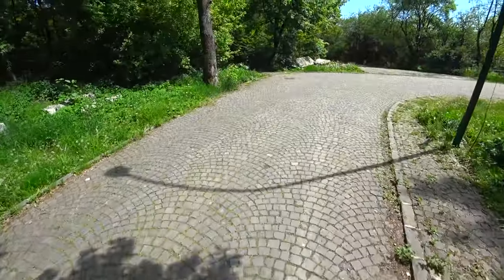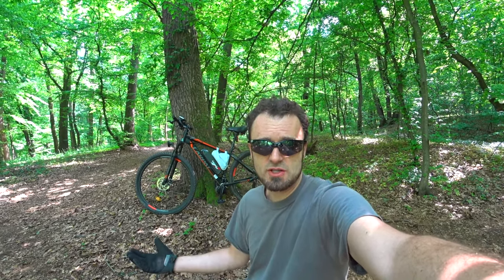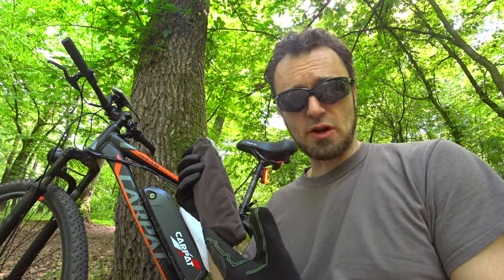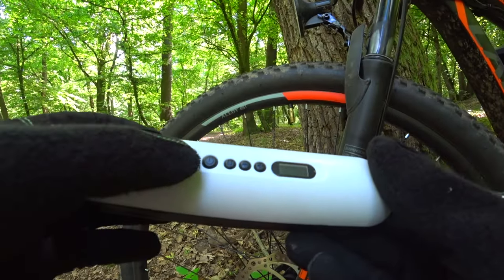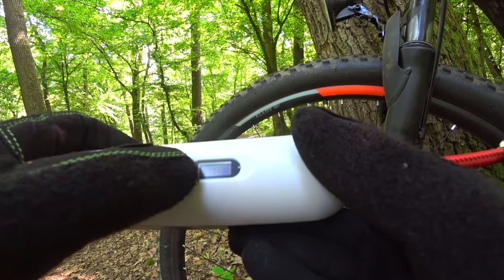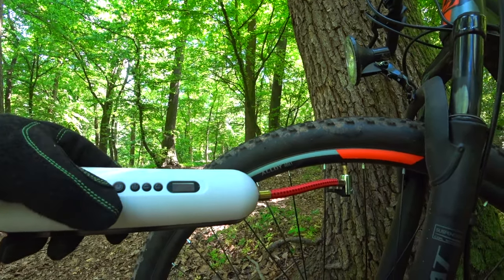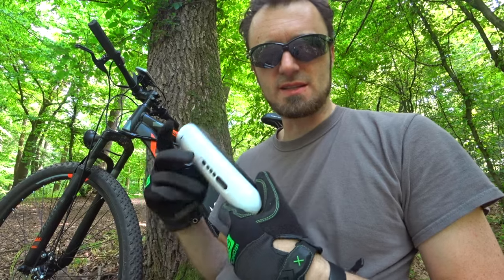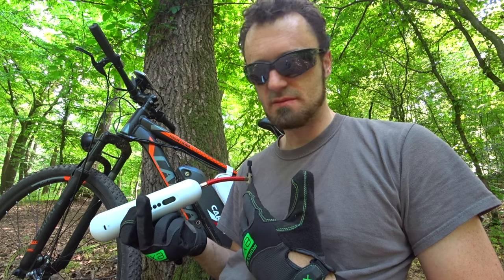Best Tiny portable Rechargeable Pump for a Bicycle or motorcycle, VS CO2 cartridges or Hand Pump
the pump I show in this video is out of stock so here it is a

Similar product link on amazon

Link to the $599 Ancheer (last price check 03/30/2020)
Link to the NEW $749 MODEL (500 watt) Ancheer
this one has Double battery Double motor
LINK FOR Tongsheng TSDZ2 MID DRIVE MOTOR KIT
Link for Tongsheng TSDZ2 throttle

Link to Kemanner $599
Link to Merax $599
Link to Unbrand $629